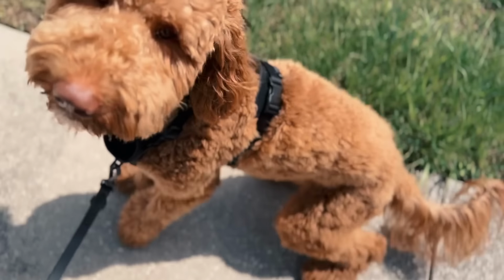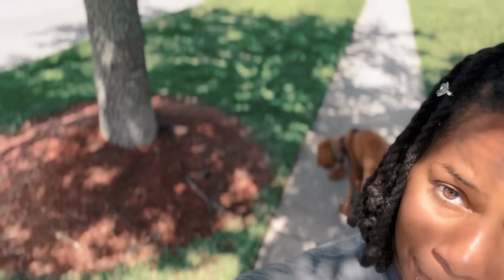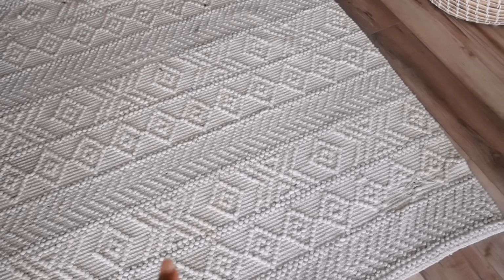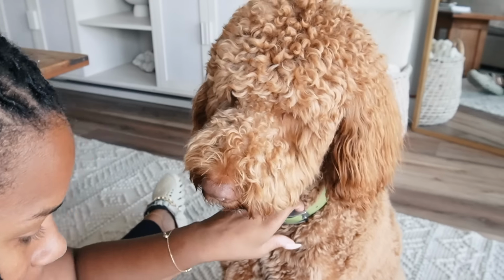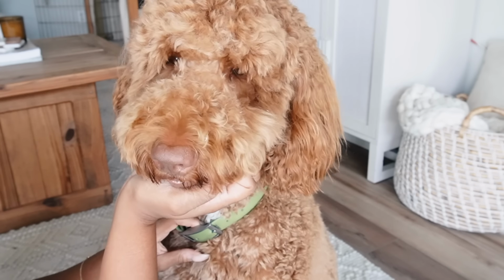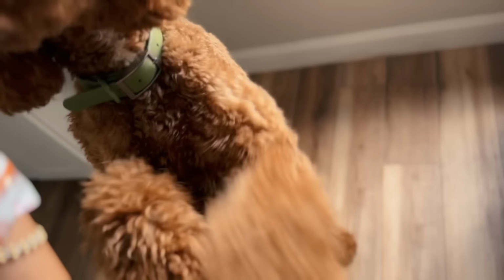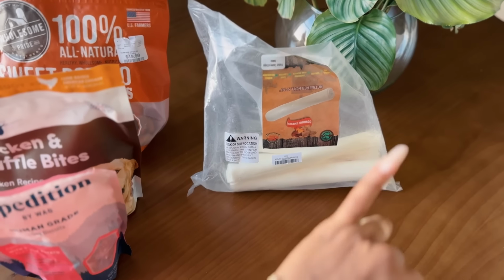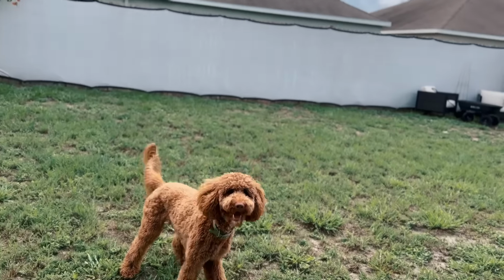THE CUTEST DAY IN THE LIFE OF A GOLDENDOODLE | MORNING ROUTINE | DOG | GROOMING TIPS PUPPY VLOG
* some FAQ's*

Age: Old enough to be somebody auntie
Camera I use: SonyA5000
Editing software: FCPX
Proud Gemini 🙃👽
I really like Unicorns: 🦄 oh and Flowers 🌺
Always # Manifesting 💫